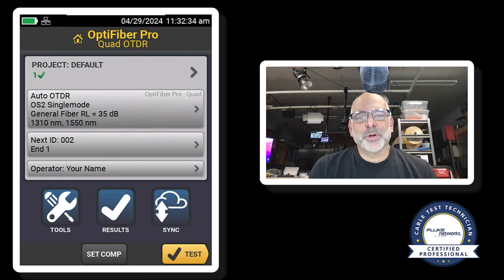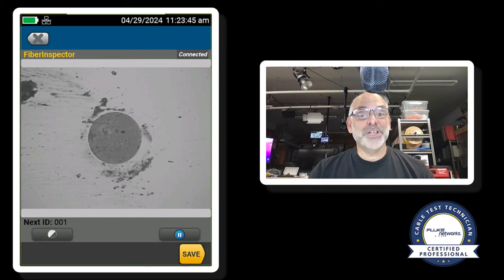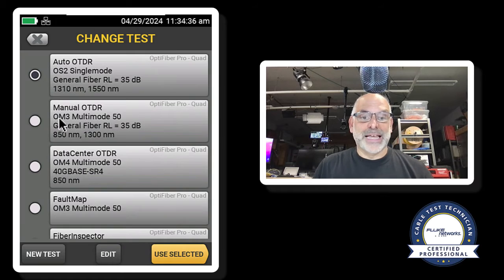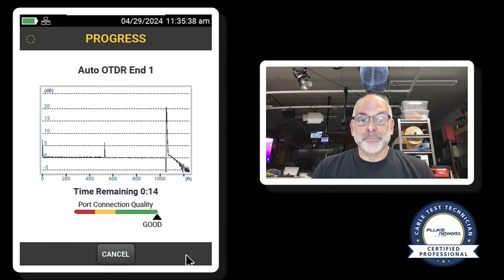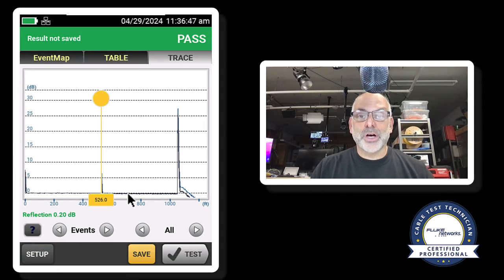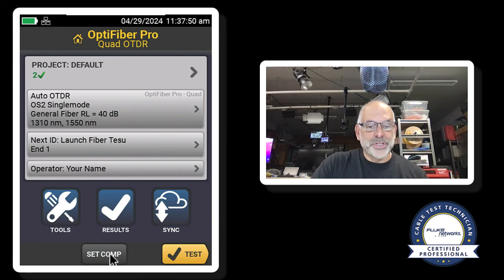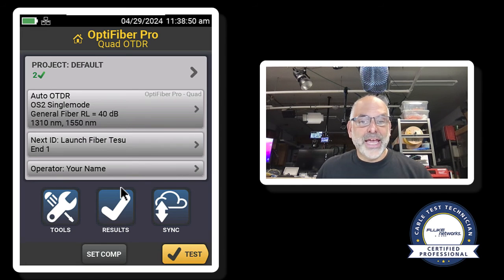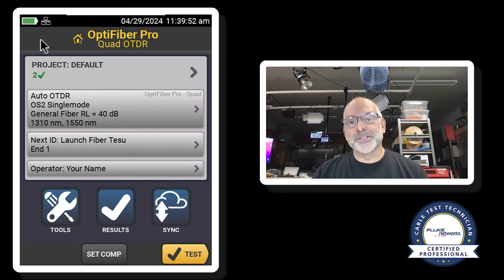OptiFiber Pro Set Single Mode Compensation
The first step in testing single mode fiber with the Fluke Networks OptiFiber Pro is to set compensation.  In this video I go through the process of setting compensation and the values we are looking for to make sure everything is working properly.